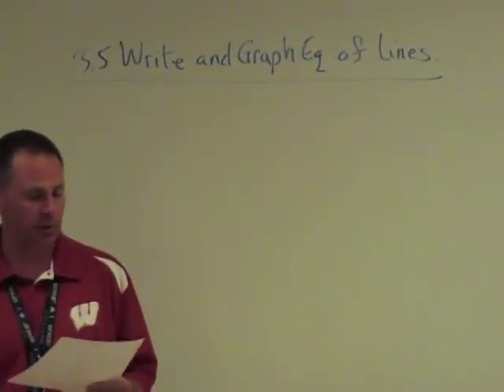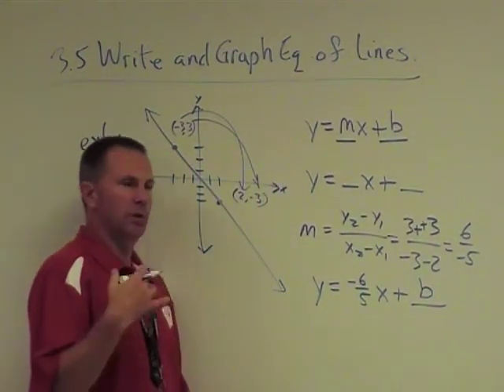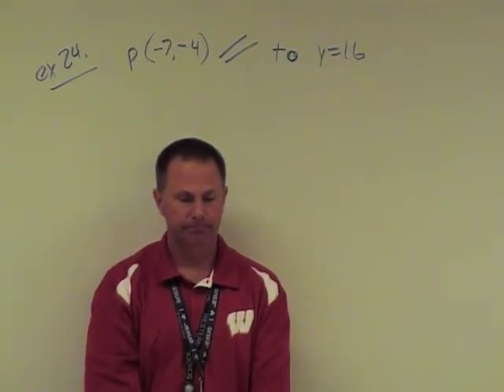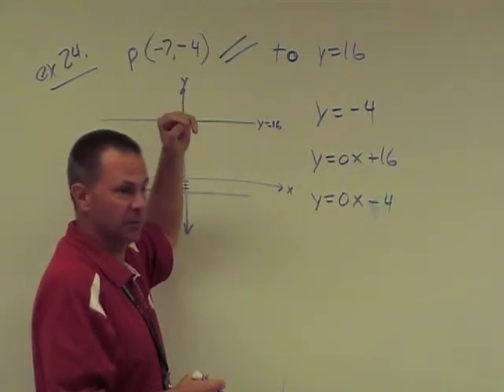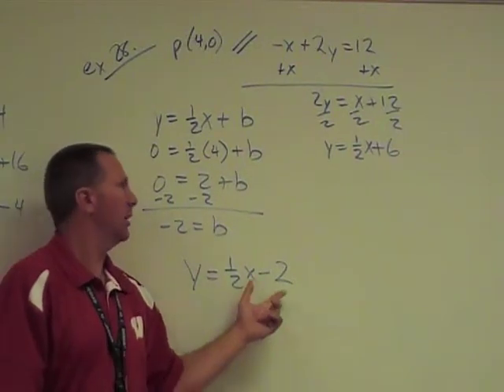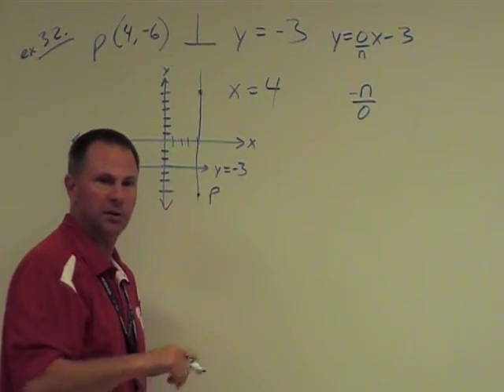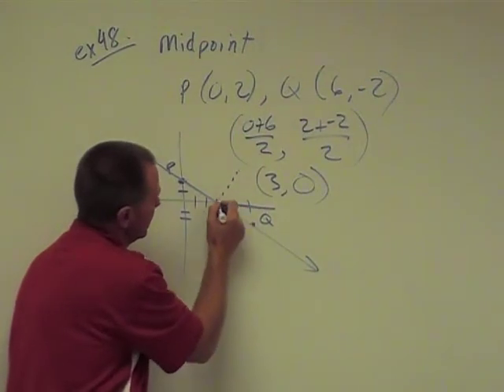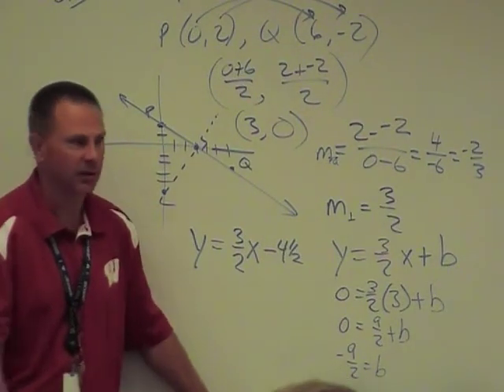Geometry 3 5 Write and Graph Equations of Lines